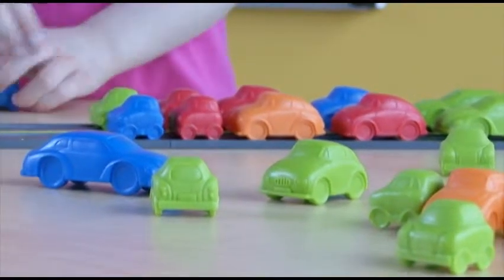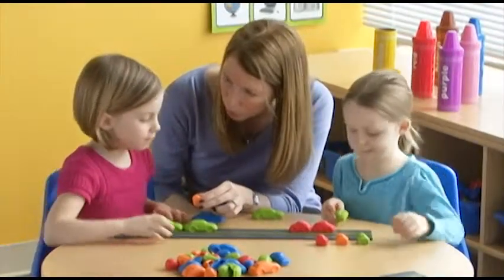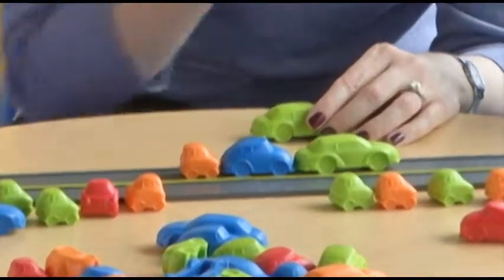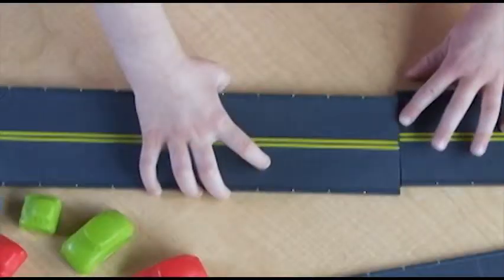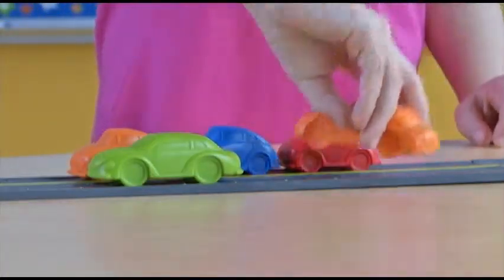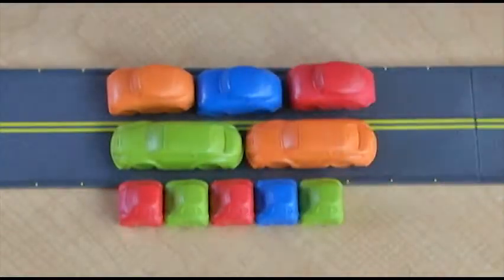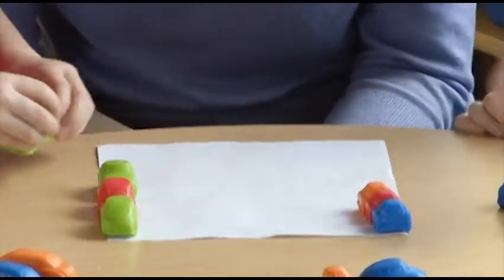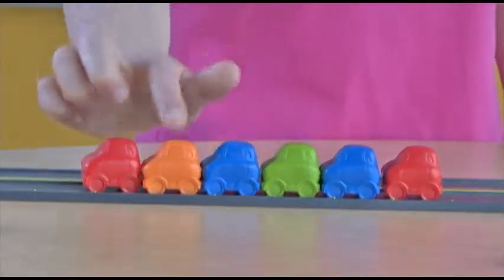Learning Resources Measuring Motors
Navigate nonstandard measurement!